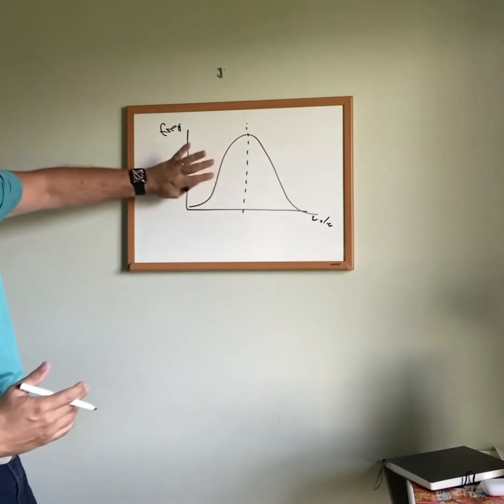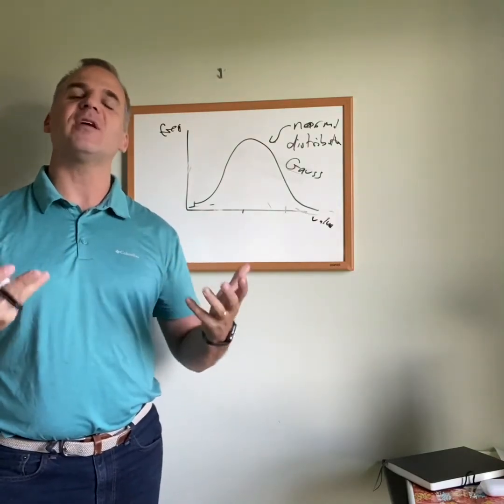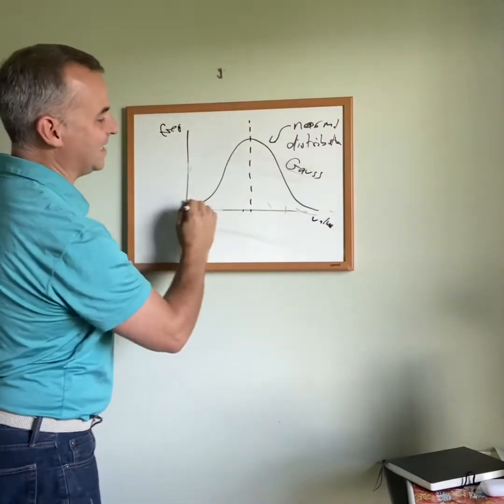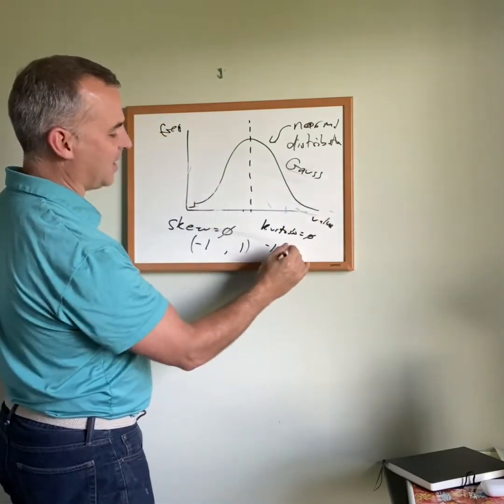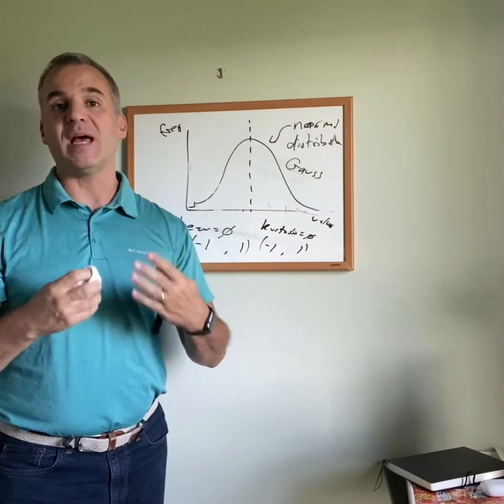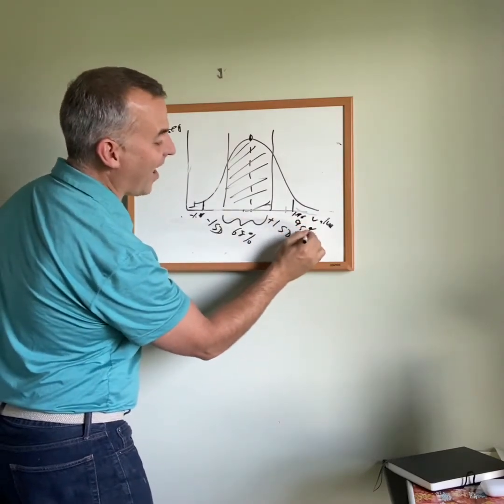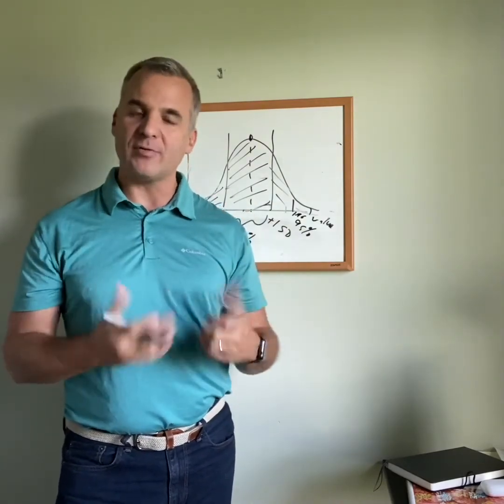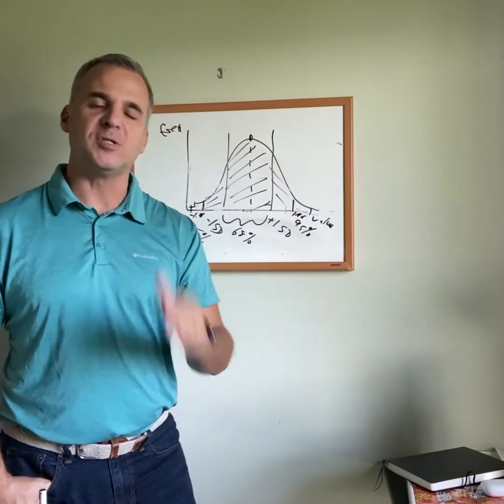Introducing the Normal Distribution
The normal (or Gaussian) distribution may be one of the most important frequency distributions in statistics.  Here's why.